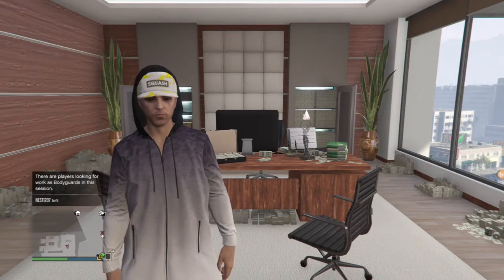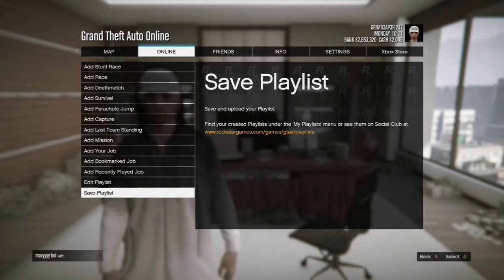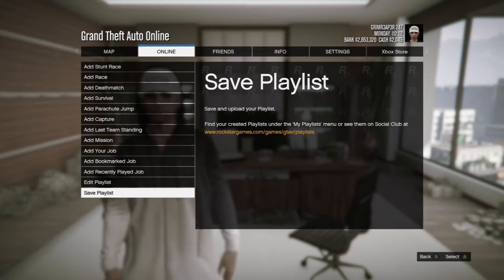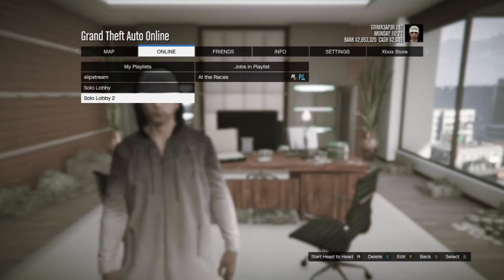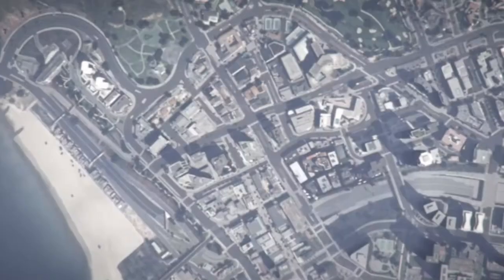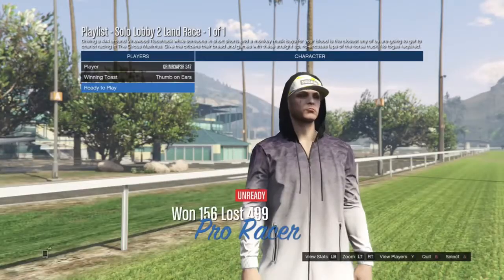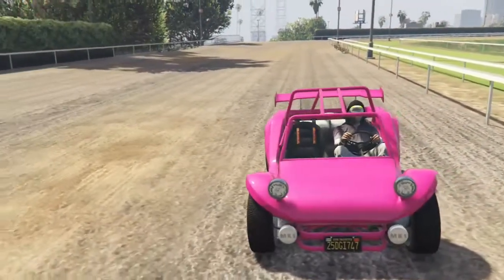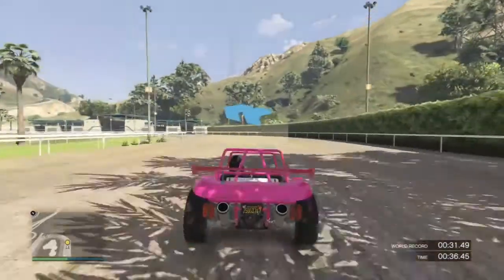GTA V: How to Get a Solo Public Session/Lobby (Works 100% on All Systems) [1.37]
I love talking to you guys and getting to know you!